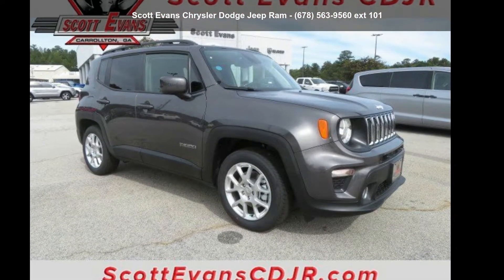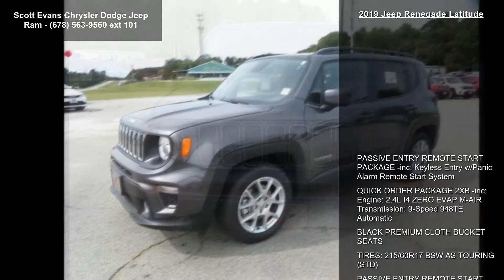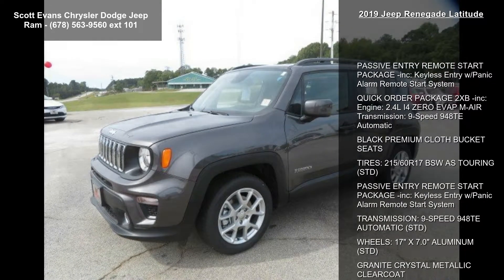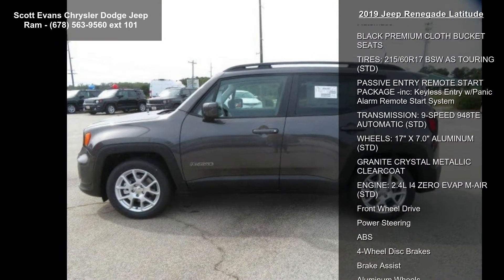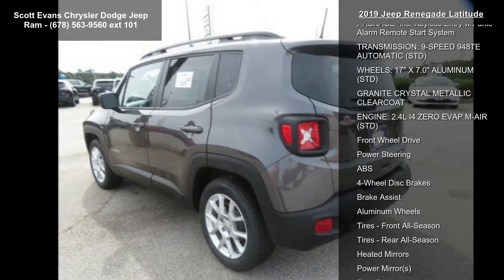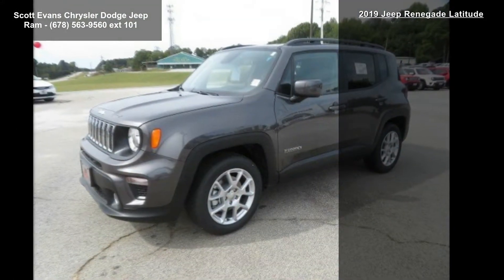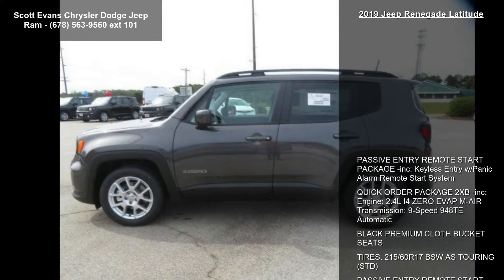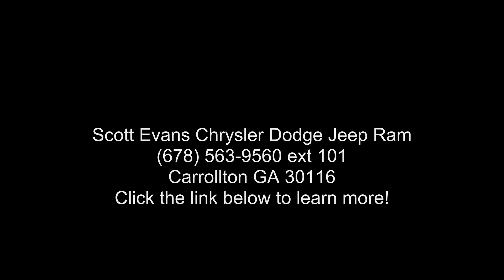2019 Jeep Renegade Latitude